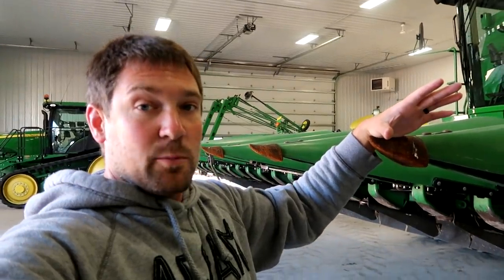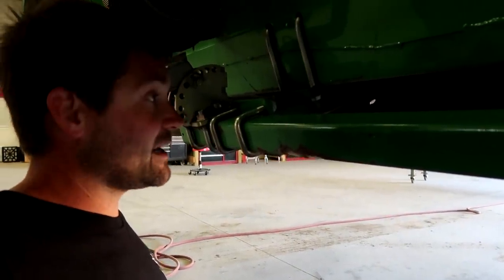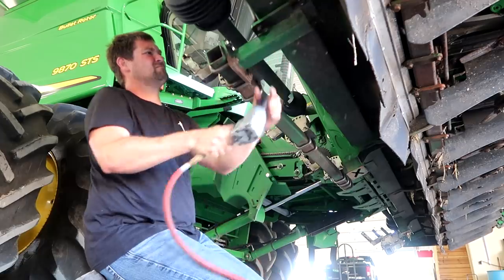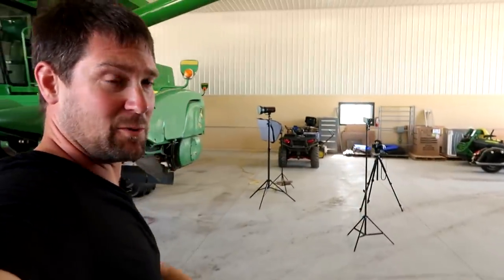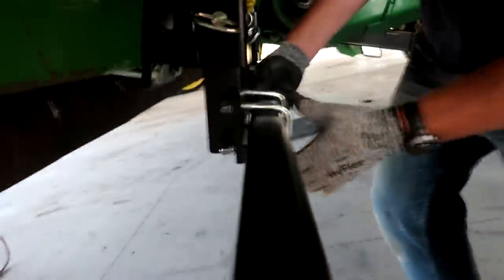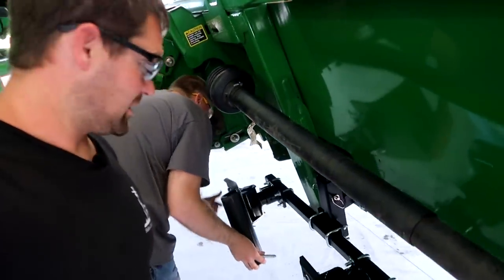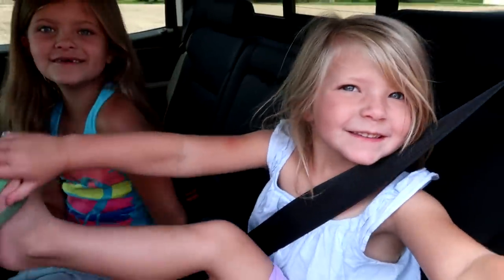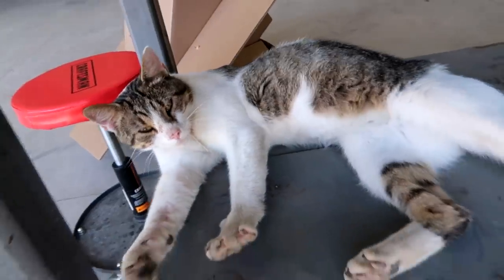Combine Work Before Harvest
We have the combine in the shop ahead of harvest and installed some new G4 stalk stompers from May Wes!